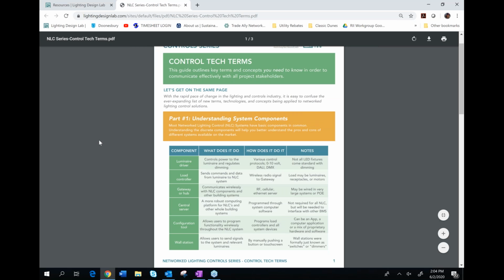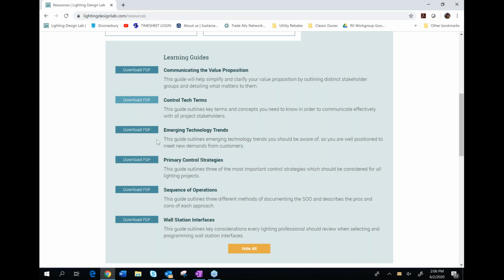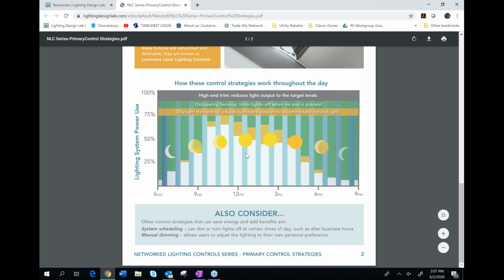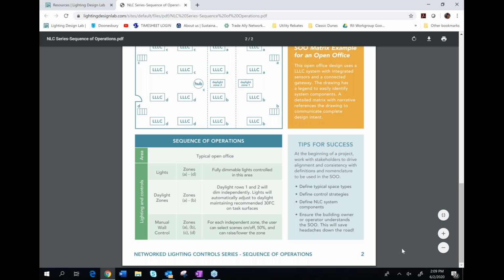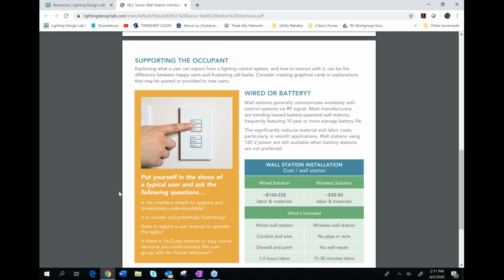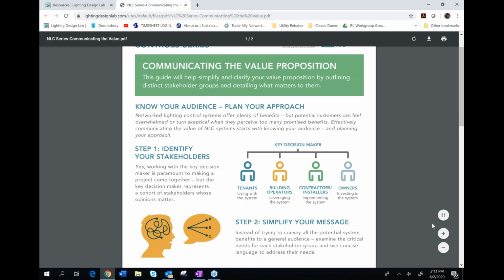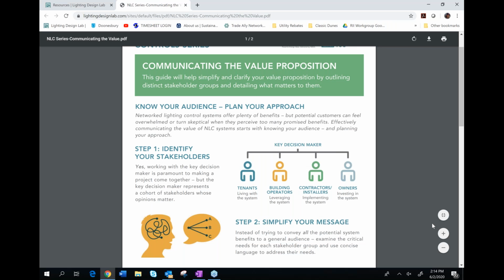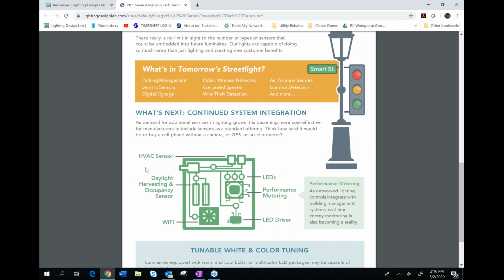How To Use the NLC Learning Guides!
From June 2, 2020, presented by John Wilson and Armando Berdiel. Quick discussion on how to use the Networked Lighting Control Learning Guides developed by Lighting Design Lab and Better Bricks in 2019.